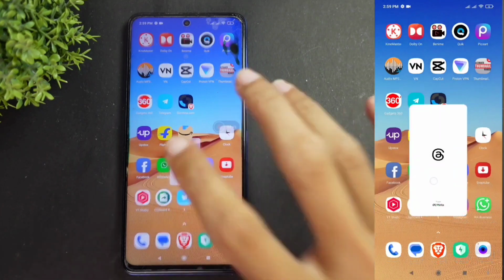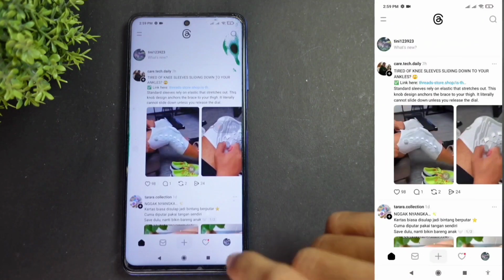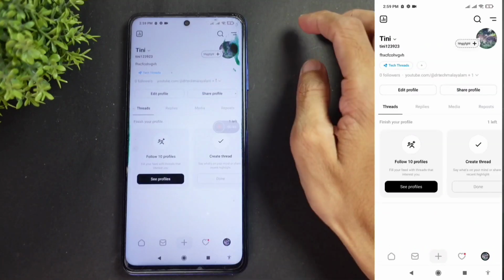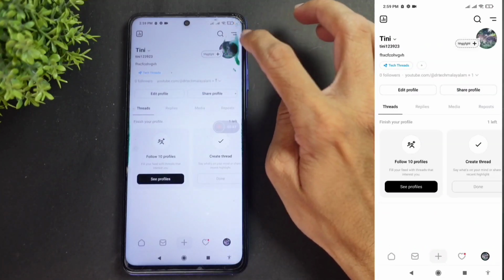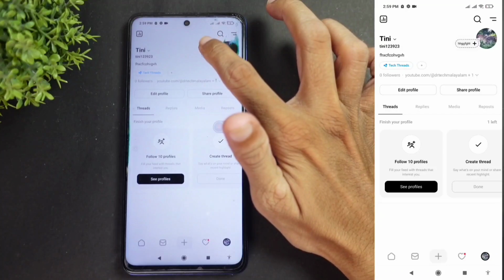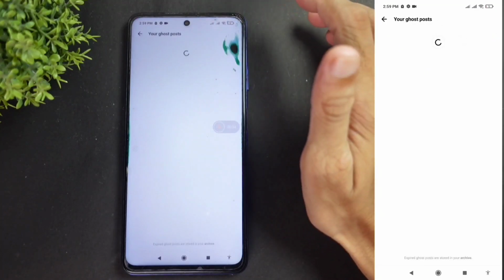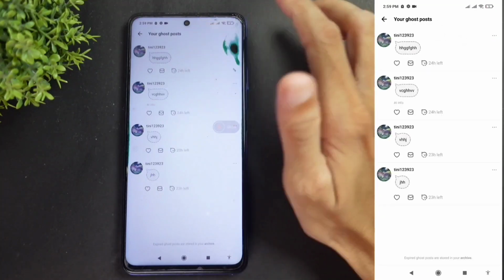How to Remove the AI Label from a Ghost Post on Threads | English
In this video, we explain how to remove the AI label from a ghost post on Threads in English. Check out the step-by-step guide on how to delete the AI label from a ghost post on Threads easily.